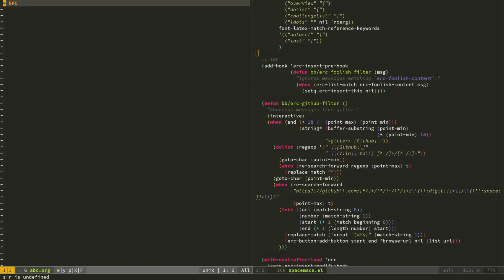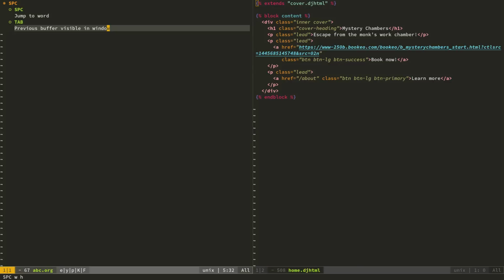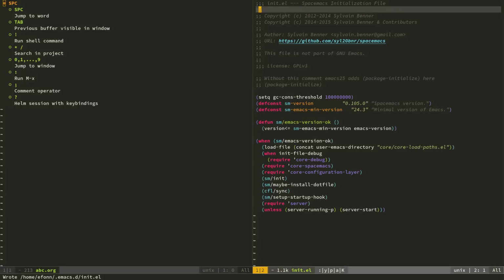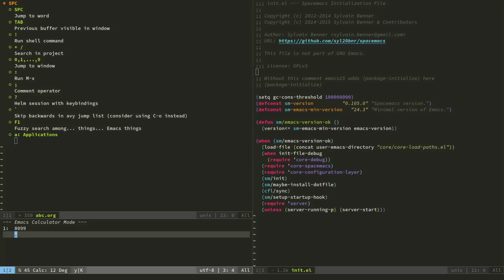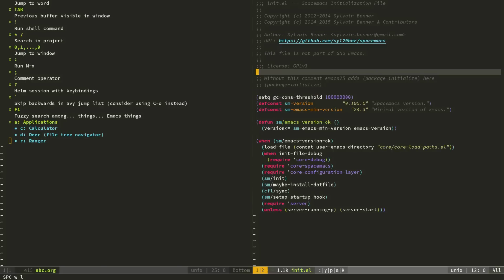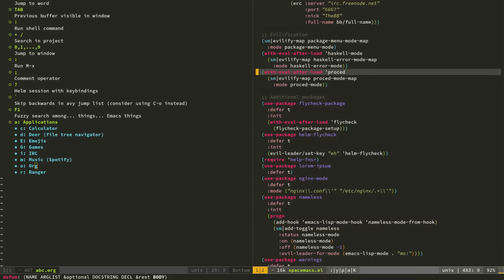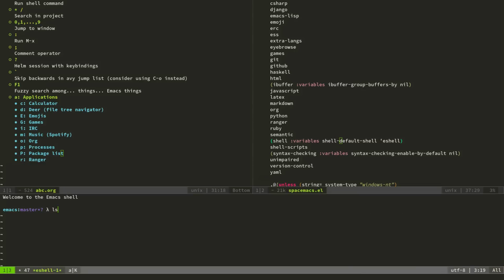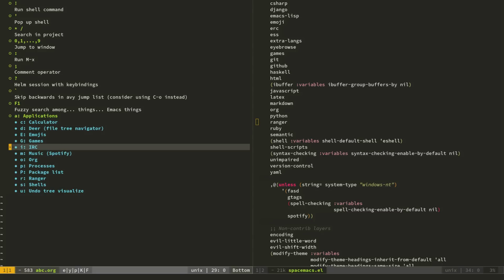Spacemacs ABC (1)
We're touring through SPC with which-key by our side. This episode: non-letters and a.